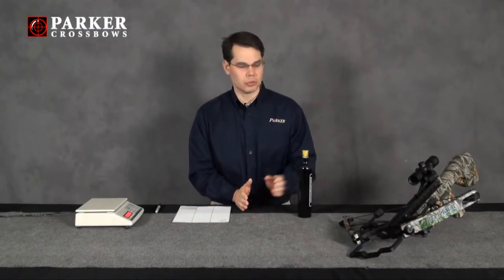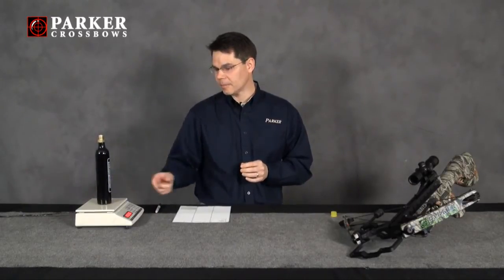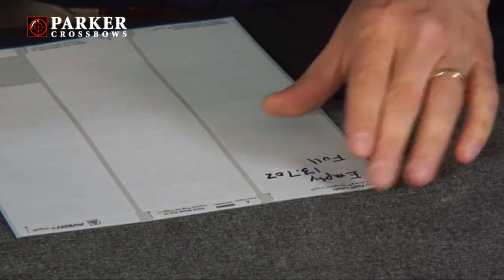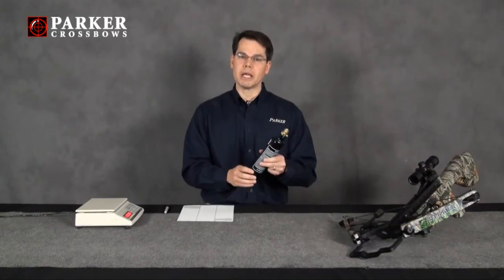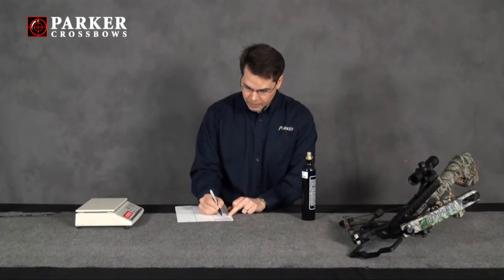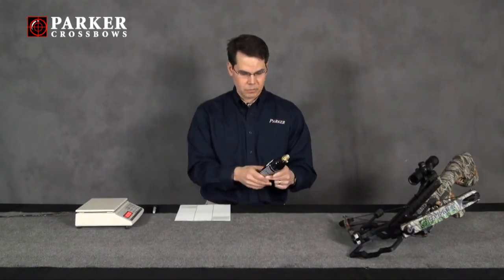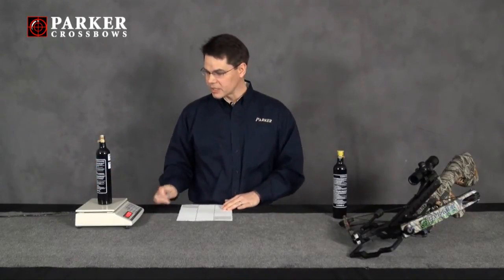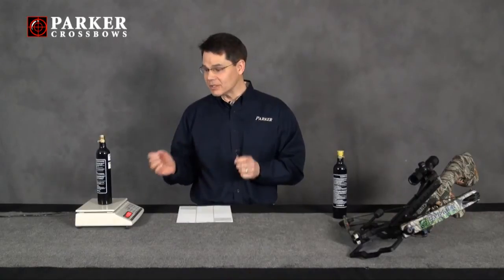Concorde CO2 Basics: Measuring CO2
In this segment we give pointers on how to tell how much CO2 is left in the CO2 bottle that works with the Concorde. This is helpful in letting you know when to refill or replace with a new CO2 bottle.